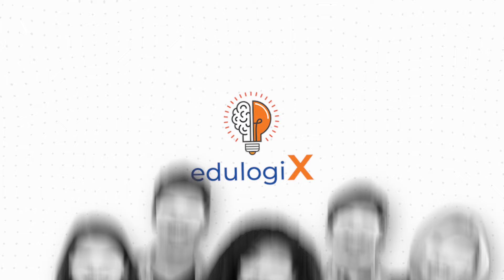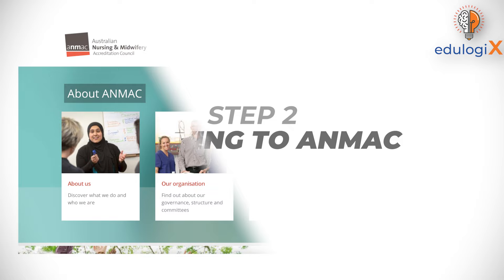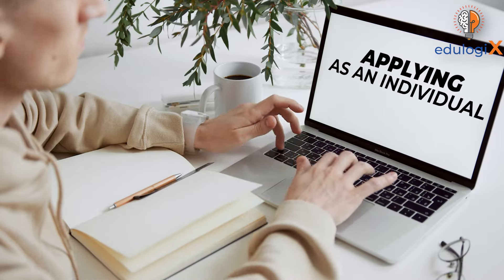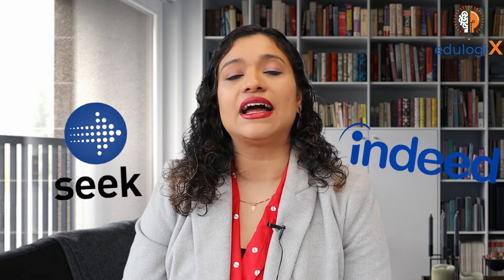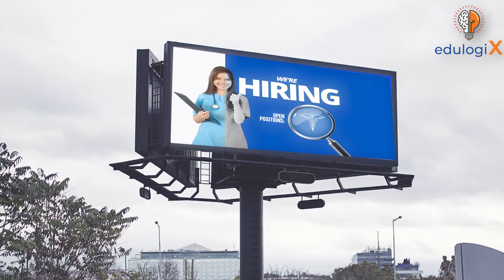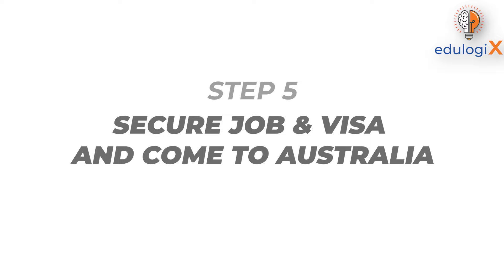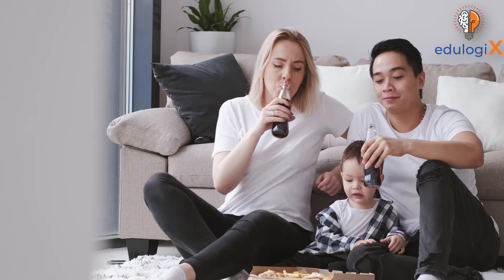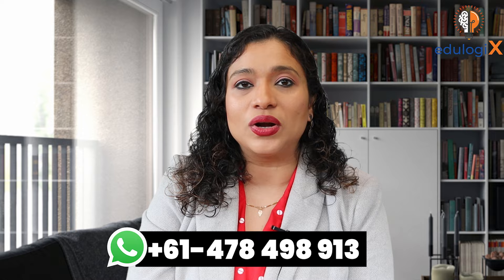How to Find Your First Nursing Job in Australia | Step-by-Step Guide for New Nurses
Are you a new nursing graduate or an overseas nurse looking to start your career in Australia? This video will walk you through the process of finding your first nursing job in Australia.

▬ About  ▬▬▬▬▬▬▬▬▬▬

Jesin is a versatile professional with a decade of administration, training, and marketing experience in the education and healthcare industry. She is incredibly passionate about nursing up-skilling and has helped numerous nurses achieve their career aspirations. She is a dual post-graduate in business administration & nursing with a Gold Medal in both her bachelor’s and master’s degrees.

▬ Timeline ▬▬▬▬▬▬▬▬▬

00:00 - Introduction
00:33 - Understanding the requirements
01:10 - Applying to ANMAC
01:50 - Sorting your Visa options
02:14 - Finding the Job
04:34 - Securing Job and Visa
05:35 - Conclusion

Question, comment, or feedback?

The Listener, Reader or Viewer acknowledges and agrees that:
• The information provided must be verified by the Listener, Reader or Viewer prior to the Listener, Reader or Viewer acting or relying from respective authorities.
-All question shown in video are samples only and are no where related to real exam questions.